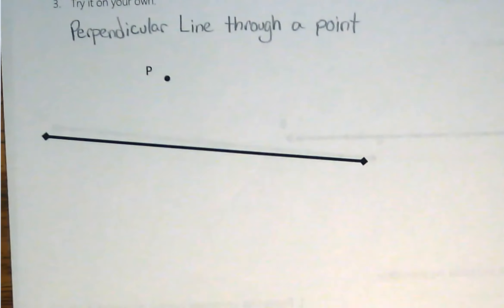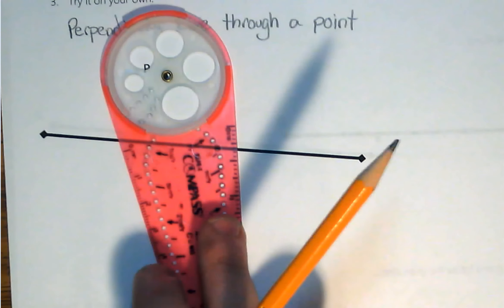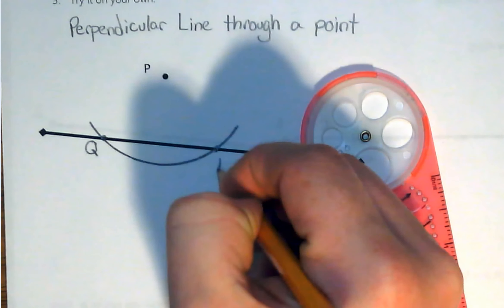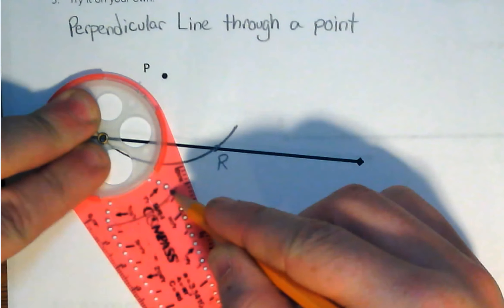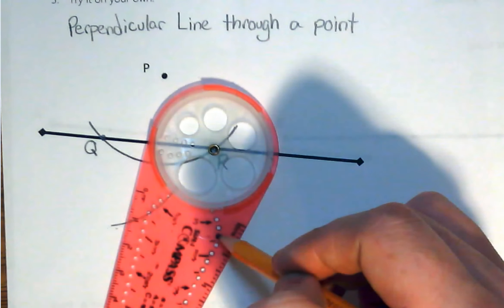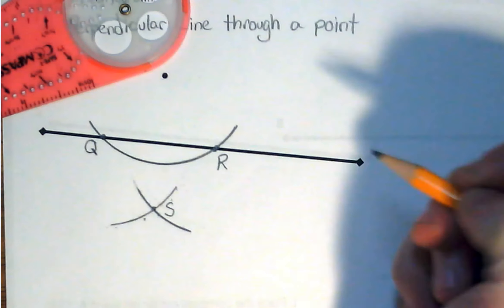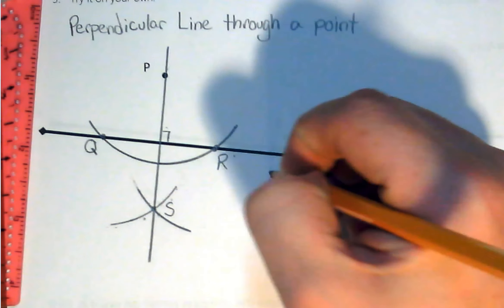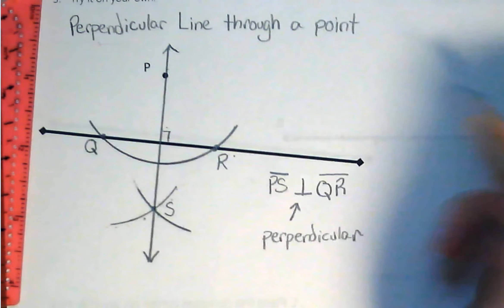Construction: Perpendicular Line Through a Given Point